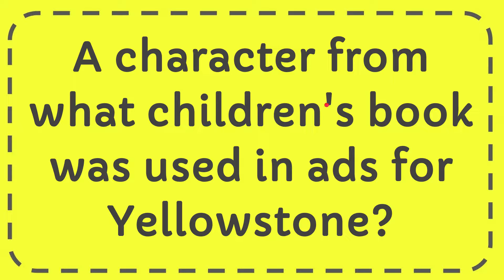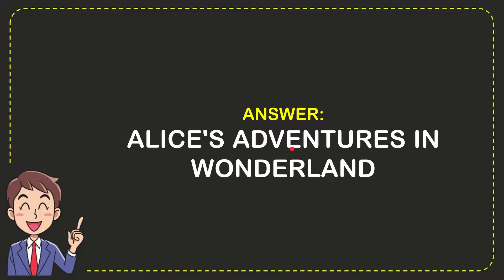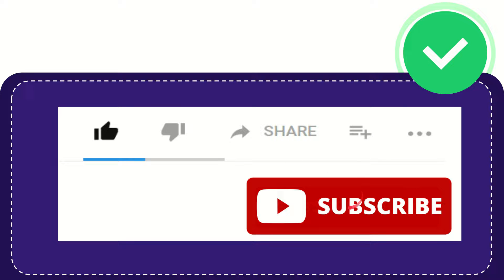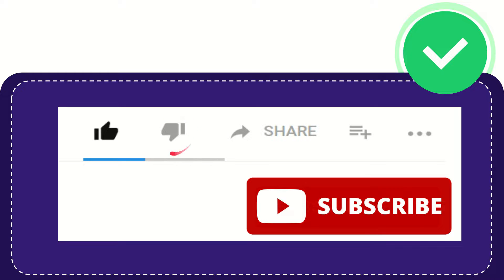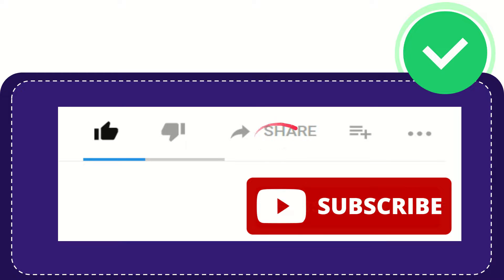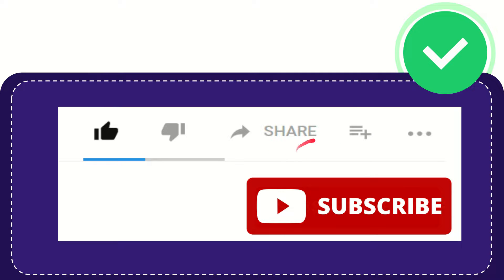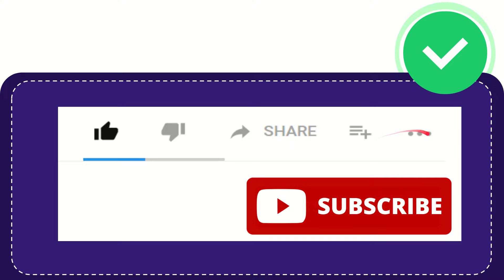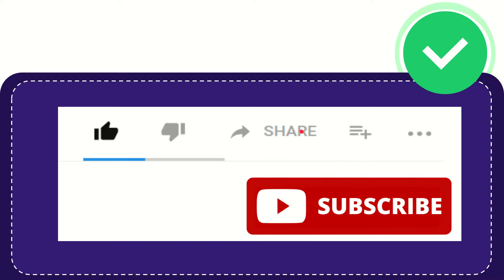A character from what children's book was used in ads for Yellowstone?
A character from what children's book was used in ads for Yellowstone? NEW VIDEO#